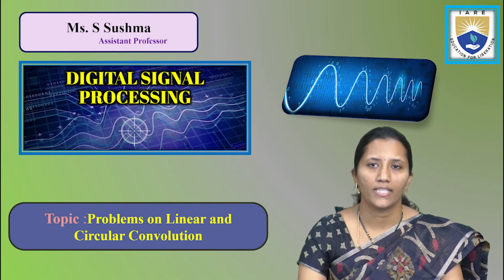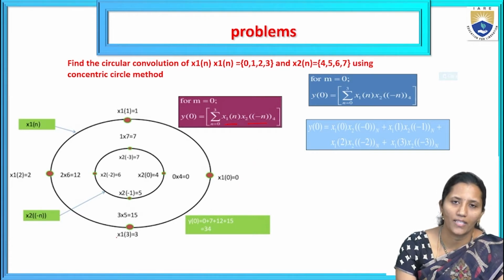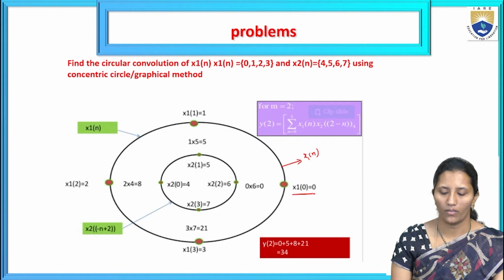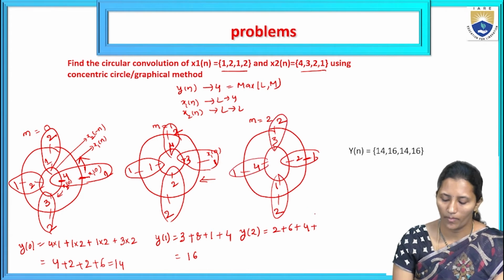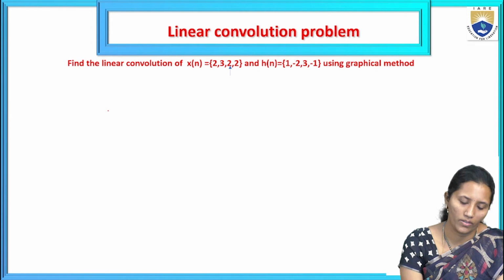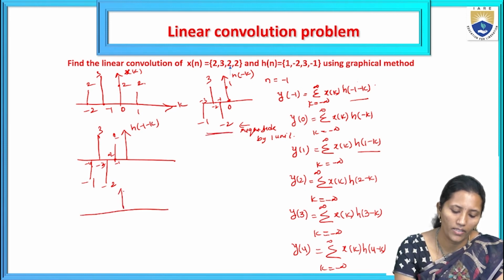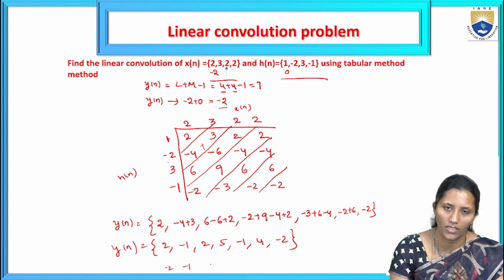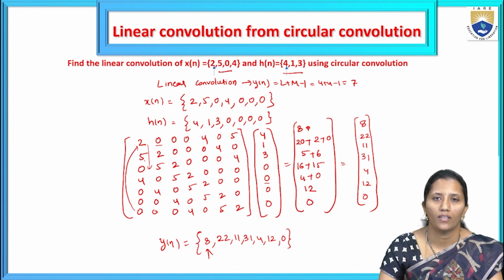Problems on Linear and Circular Convolution by Ms. S Sushma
Problems on Linear and Circular Convolution by Ms. S Sushma | IARE

Telangana, India.